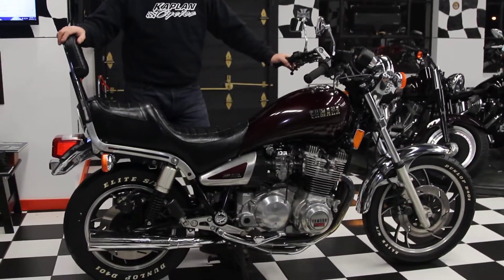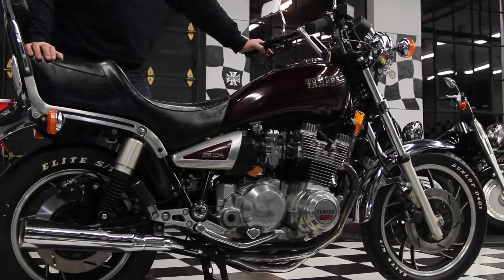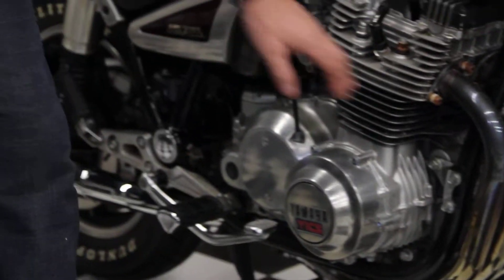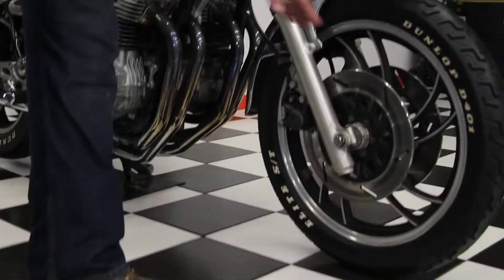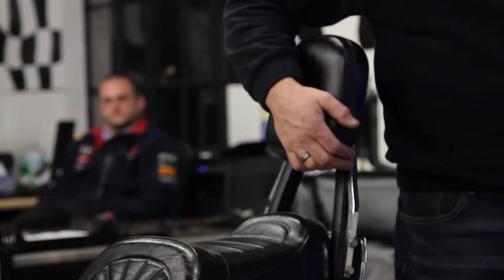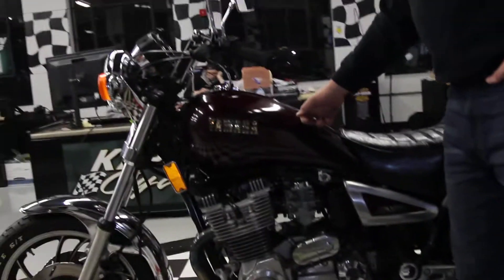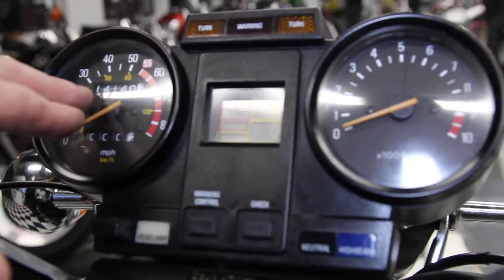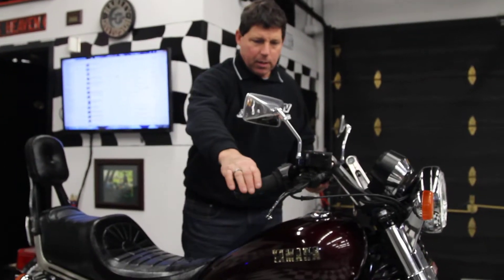1982 Yamaha XJ1100J